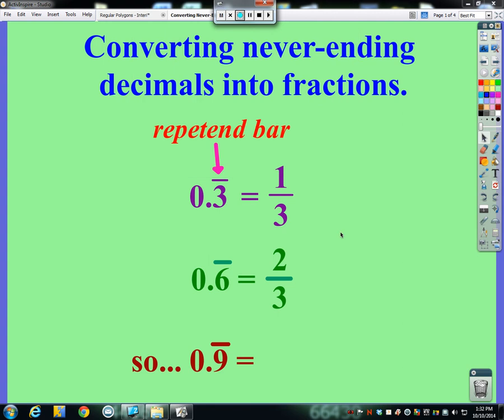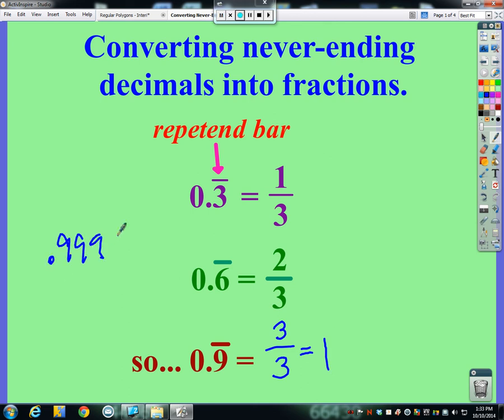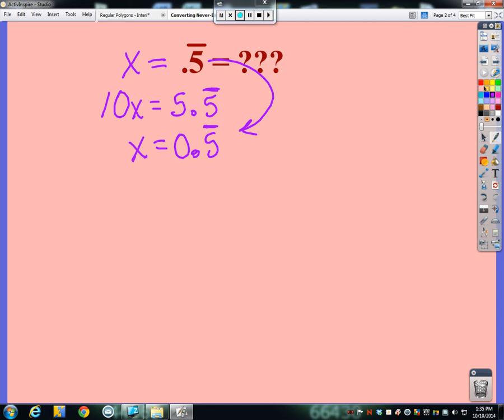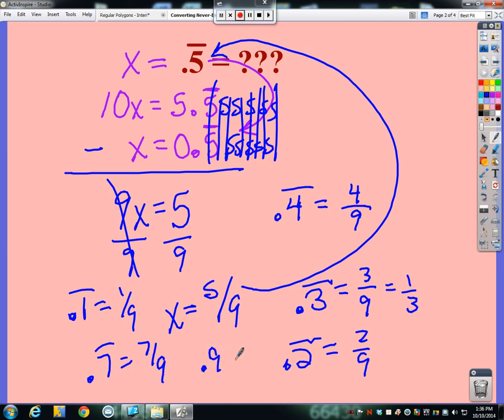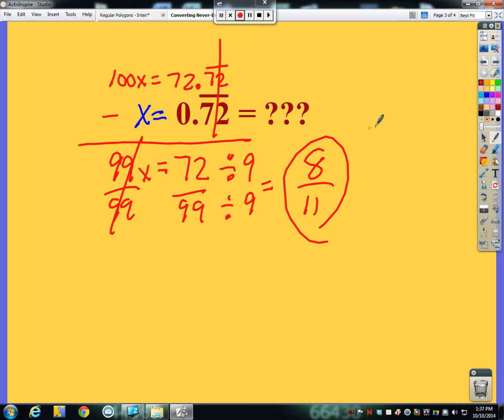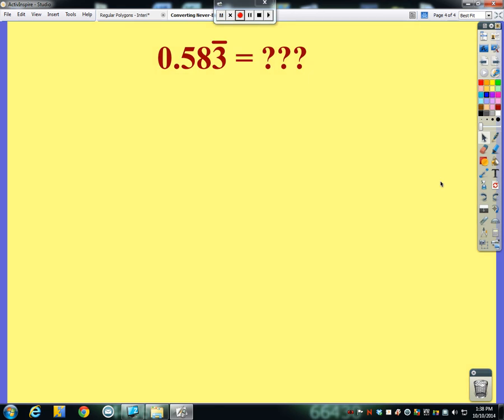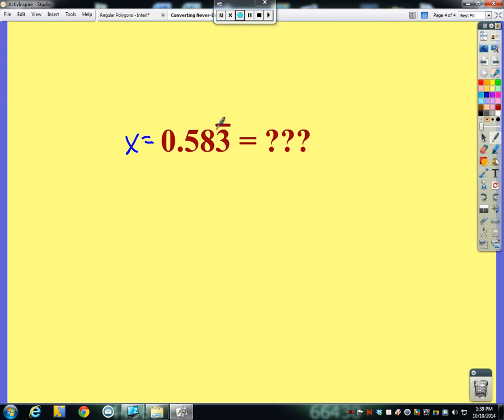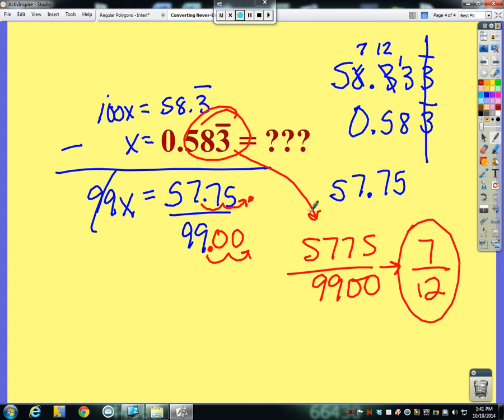Converting Never Ending Decimals to Fractions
This video will discuss how to convert never-ending decimals back into their fractional form which helps show why .9 repeating = 1.